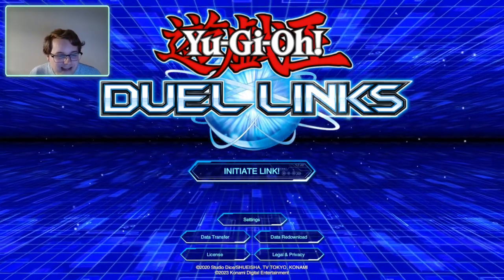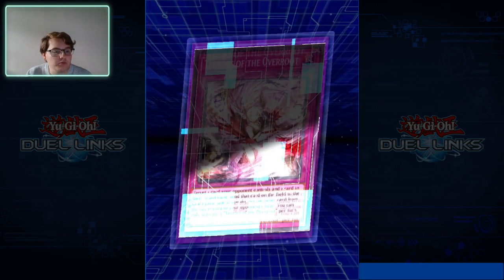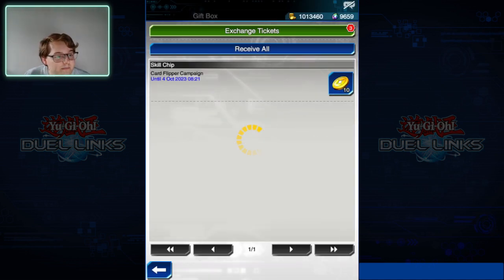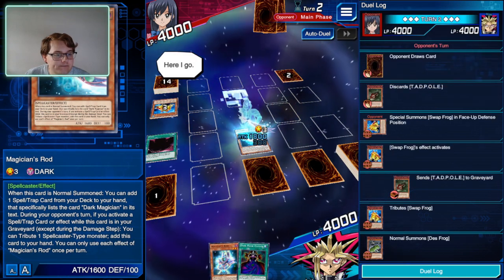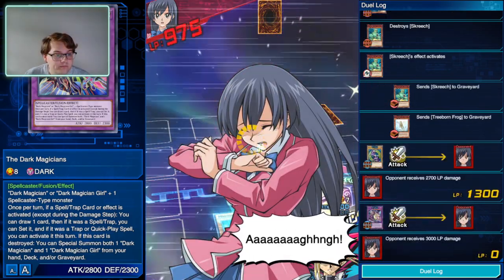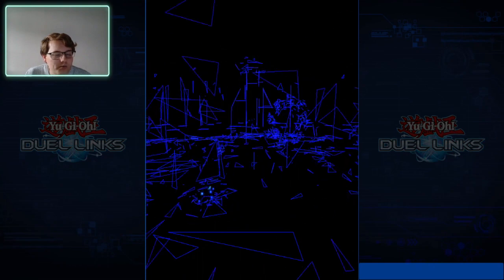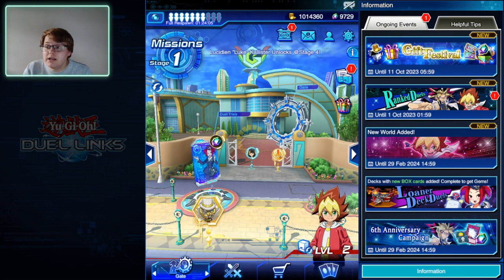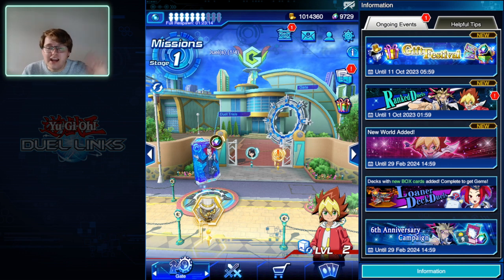LET'S RUSH DUEL! YuGiOh Duel Links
RUSH DUEL IS OFFICIALLY HERE!! Super excited to show off the new content with you all and what a great start I must say to the game! Lots of free rewards both Speed and Rush duel so no one misses out as well as an introduction to how to play.

Apologies for the quality not sure why is not getting HD when it should be?